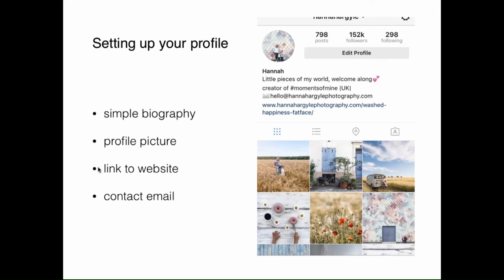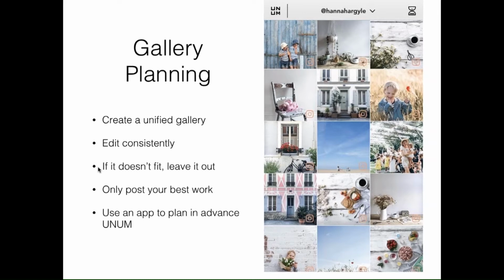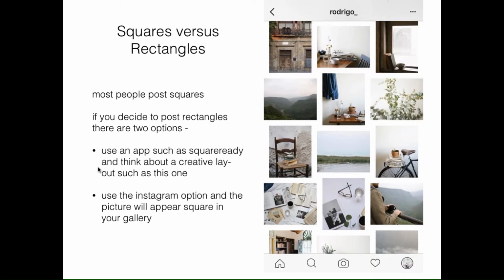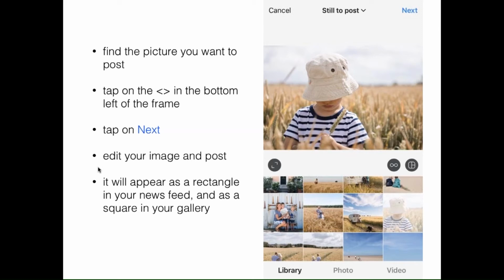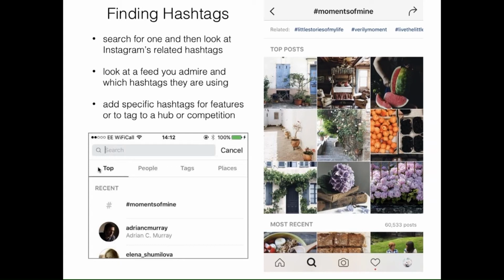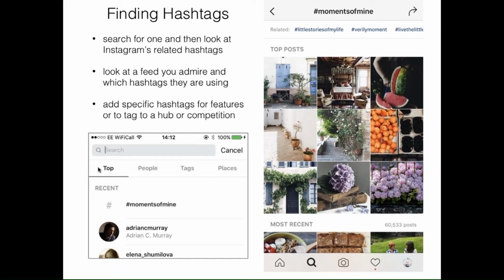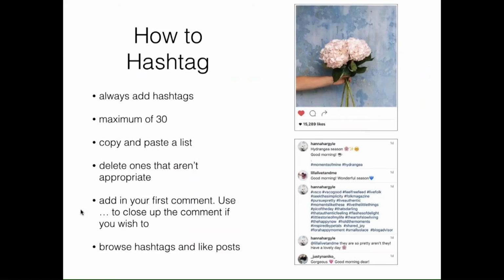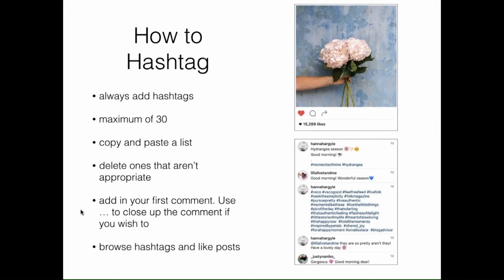ACADEMY LIVE | Hannah Argyle - Reasons to use Instagram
Instagram is a powerful tool for photographers, not only as a way for your work to reach a wider audience but as a way to find a supportive network of photographers and to see amazing, inspiring imagery from all around the world every day. Hannah will provide some insights into how to get the most out of Instagram and make it work for you.

Hannah is a photographer and mum to two little boys, based in the Midlands. Her passion for photography began three years ago after finding herself inspired by the work of other photographers on Instagram. Hannah now photographs families and newborns for a living, as well as blogging, and creating social media and blog content for brands. Hannah's Instagram following has grown to over 150k in this time, and she continues to love using the app and credits it with her finding her love of photography.